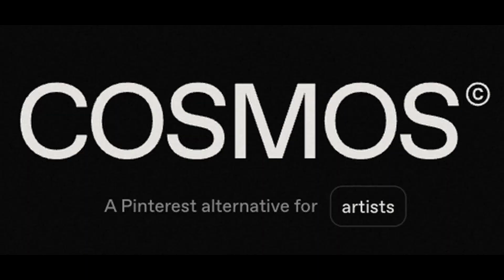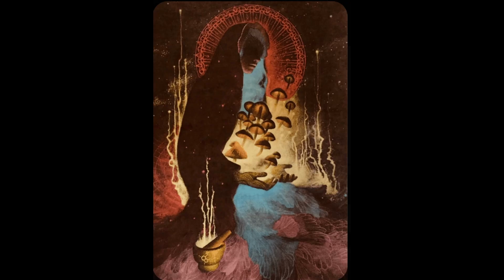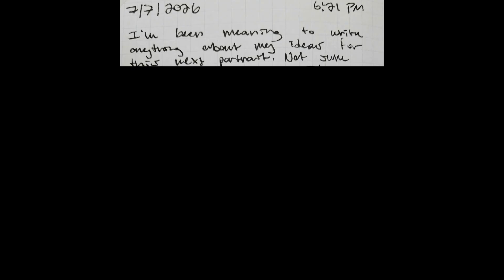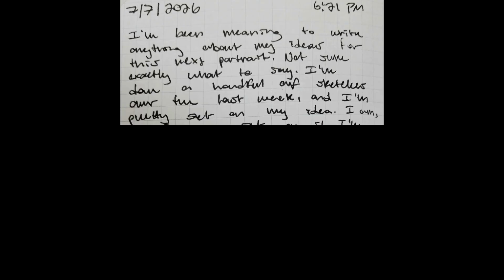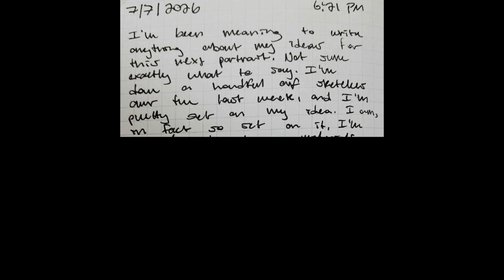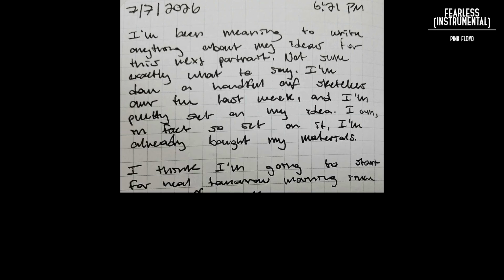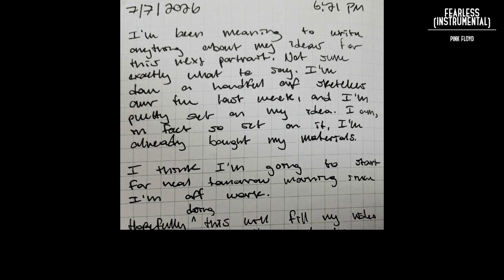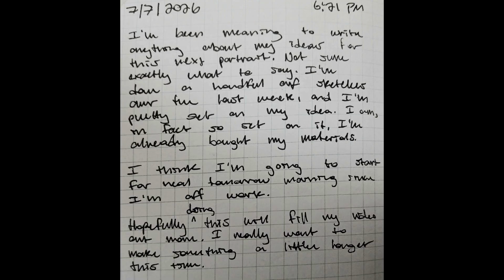Slef - Portrait 2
The second video in my self portrait series titled "Slef"

All music used belongs to the original artists and is used because I was listening to it when editing.

List of music used:
- Whirling-in-Rags, 8 A.M. - Sea Power
- Doin' Time (instrumental) - Sublime
- Fearless (instrumental) - Pink Floyd
- EVL PPL - That Handsome Devil
- Trouble (instrumental) - Cage the Elephant

List of resources used to create this video:
- Pixabay
- DaVinci Resolve
- Affinity by Canva
- Krita

Thank you to everyone who came back to watch my second video :)

Create beautiful shit.